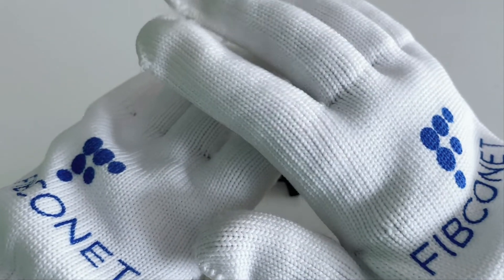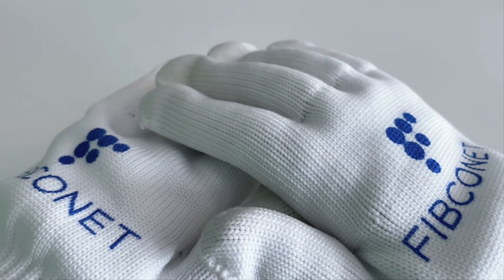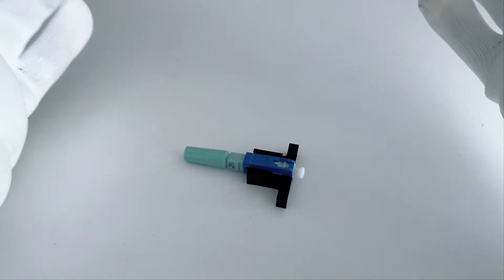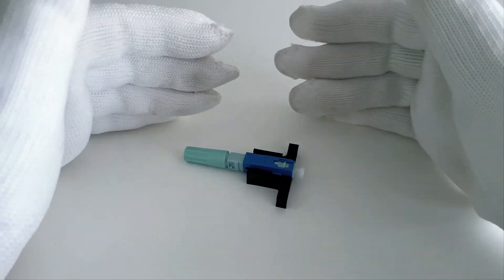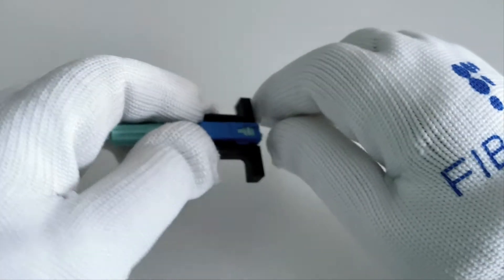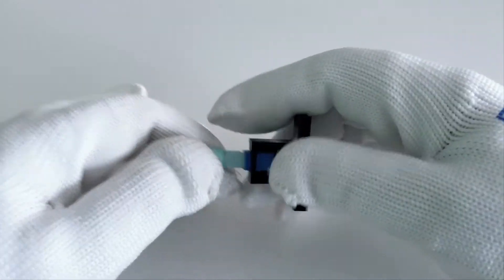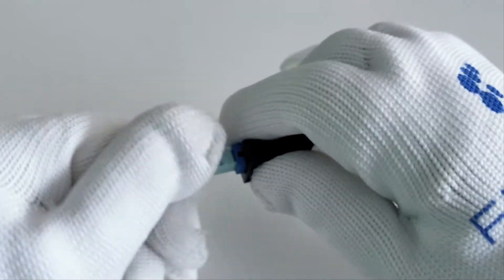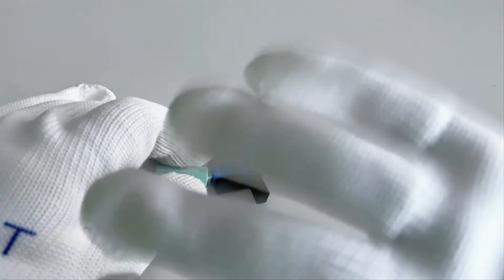Fiber optic special sc upc field fast connector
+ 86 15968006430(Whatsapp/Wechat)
✅Skype: jamie52120.

110#Fiber optic special sc upc field fast connector
120#Fiber optic special sc upc field fast connector
130#Fiber optic special sc upc field fast connector
140#Fiber optic special sc upc field fast connector
150#Fiber optic special sc upc field fast connector
160#Fiber optic special sc upc field fast connector
170#Fiber optic special sc upc field fast connector